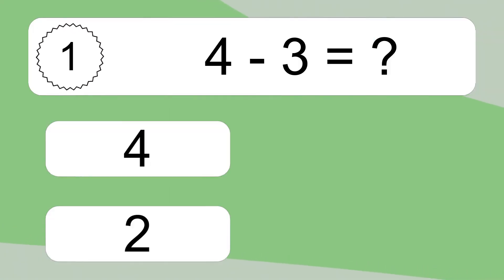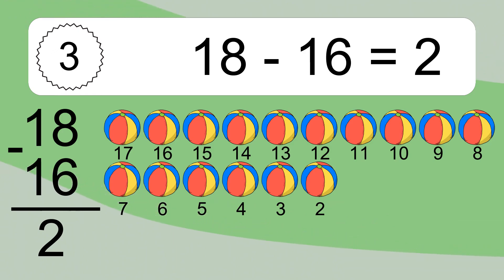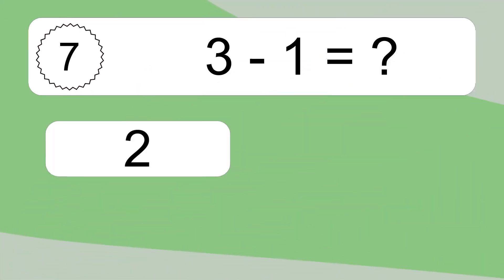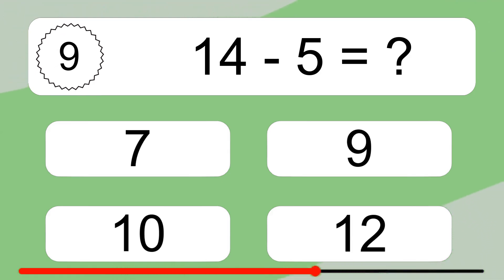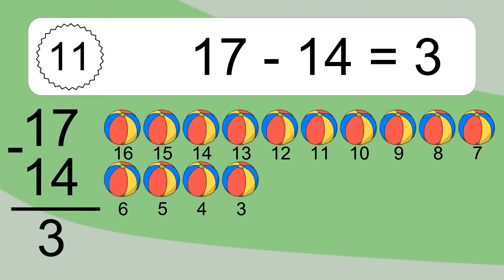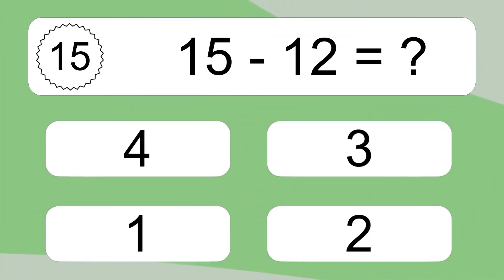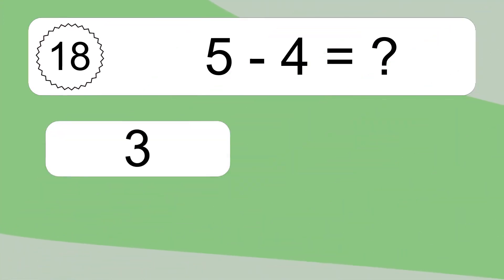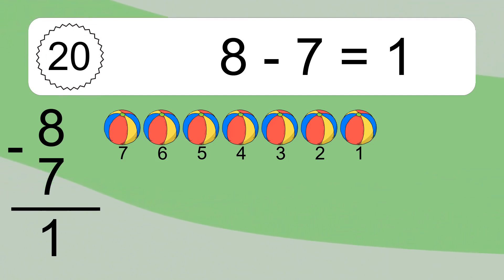20 Subtraction Quiz Exercises for Kids: Numbers Up to 20